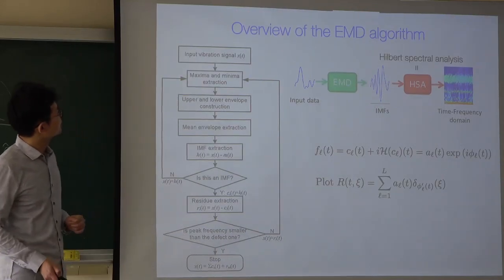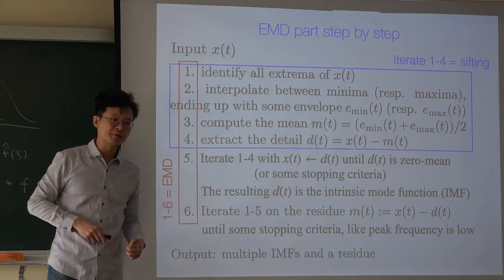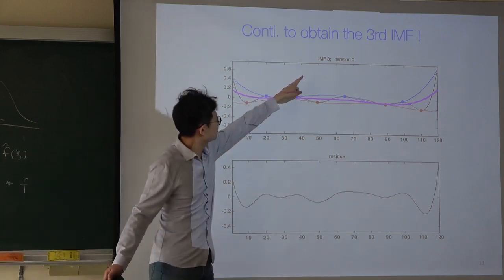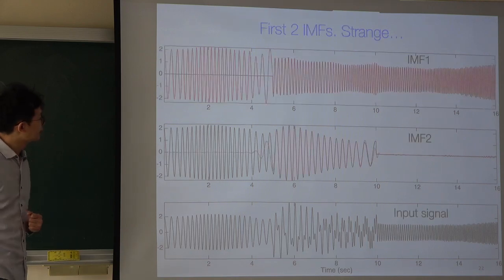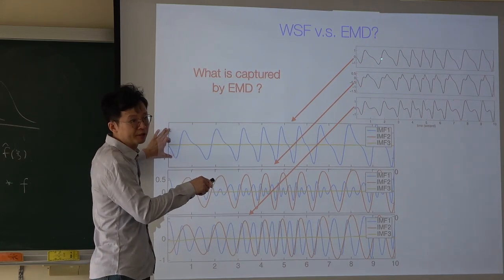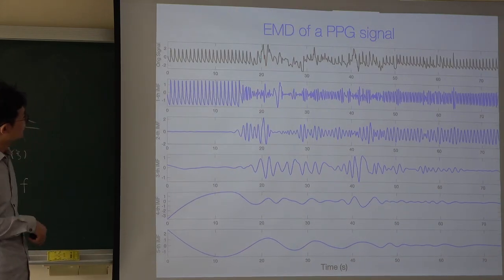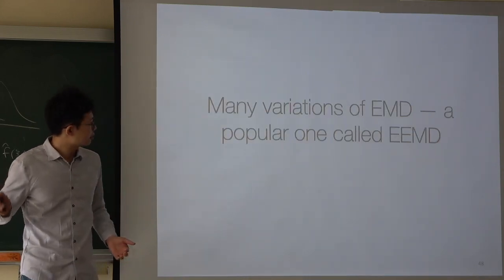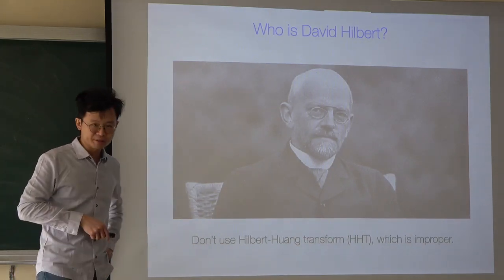Empirical mode decomposition (EMD) in a nutshell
This is session 14 of "Nonstationary Time Series Analysis with Modern Signal Processing Techniques Part 1", delivered in 2024 Jan.

The topic is an introduction of a widely applied algorithm called empirical mode decomposition (EMD). Other sessions of this series of lectures can be found in this channel, which will be announced one by one.